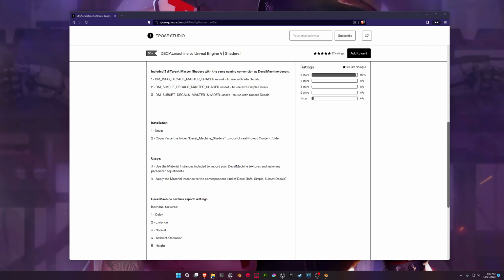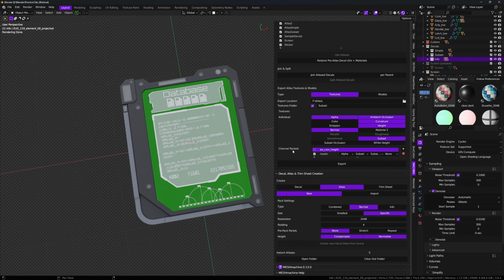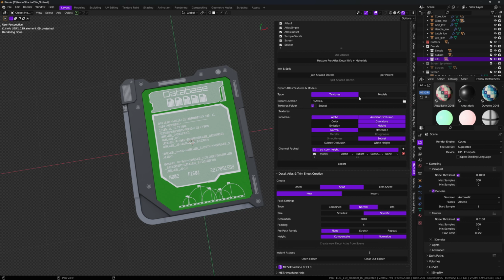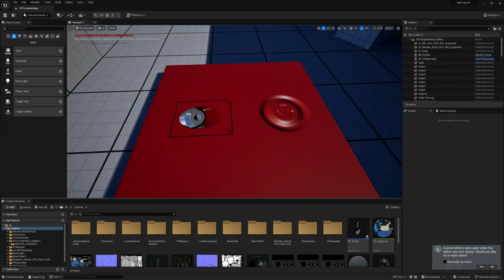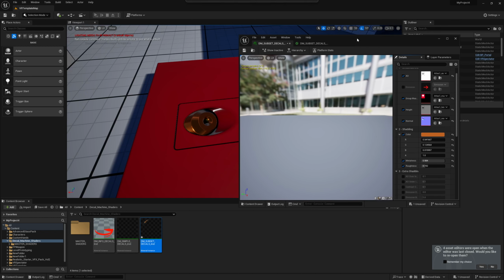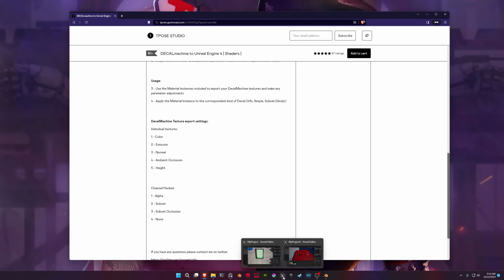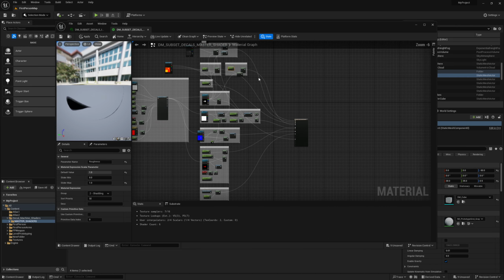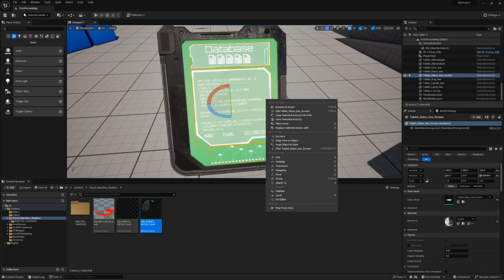Export from Decal Machine to Unreal Engine! Best Workflow!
In this video I'm going to show you what you need to do to export and use your decal machine decals in unreal engine without changing any unreal source code!